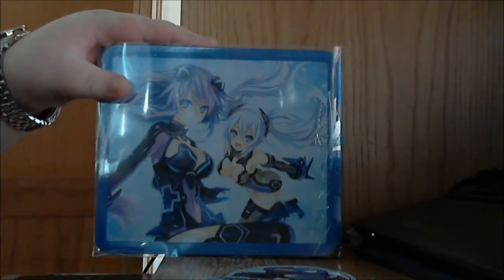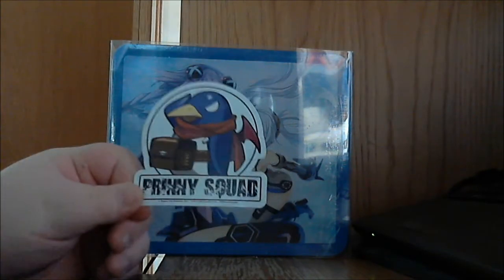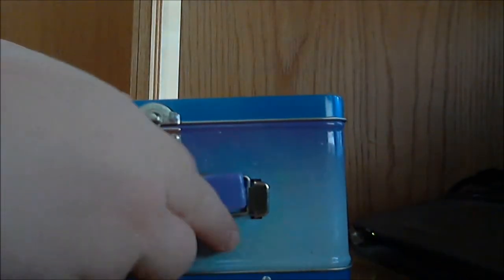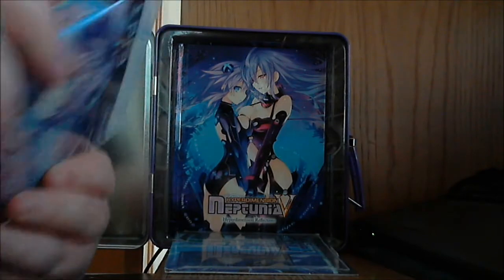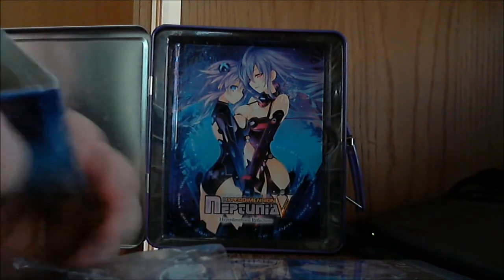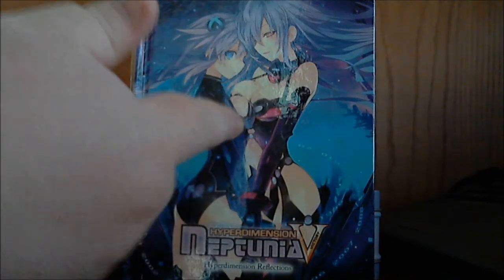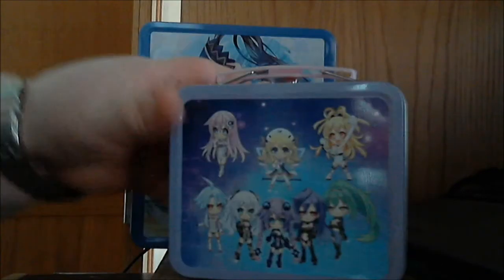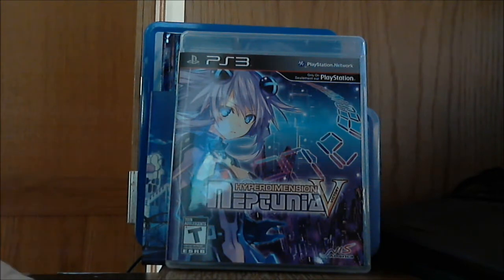Hyperdimension Neptunia Victory Collector's Edition Unboxing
Its Lunchbox-ception here on BGR. Welcome to yet another unboxing of a cool jrpg. This thing is becoming hard to get so get urs while u can.

Title:Disco Beat for all my Friends
Artist:NeoJake Productions

Other Music Credits:
Title:The Machine
Artist:NeoJake Productions